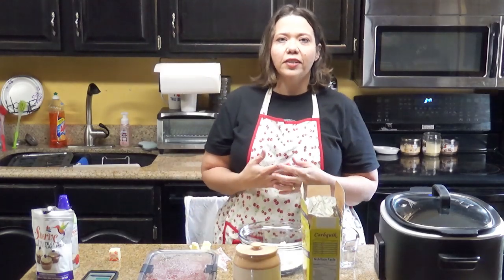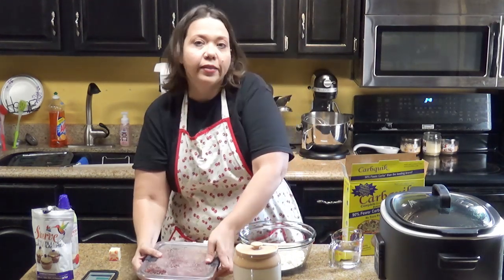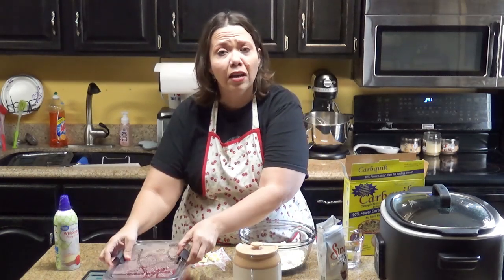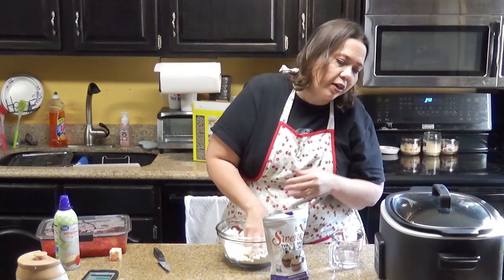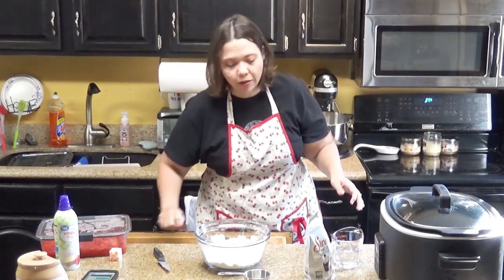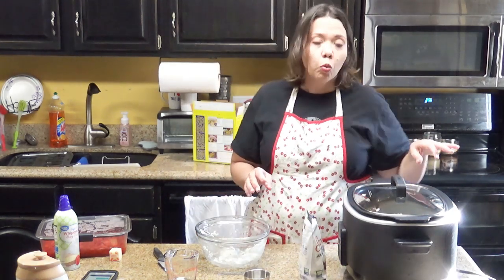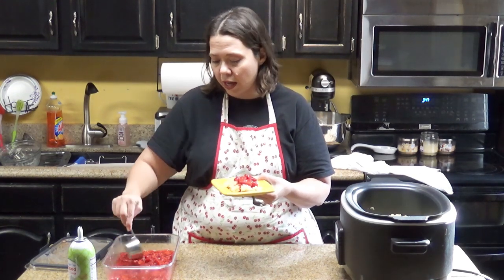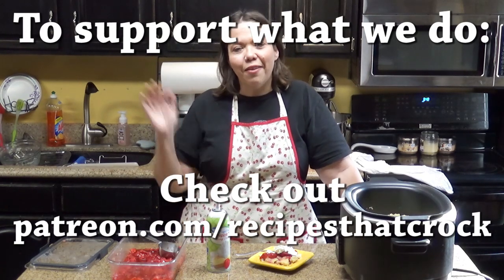Crock Pot Low Carb Strawberry Shortcake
Are you looking for an easy low carb dessert? Our Crock Pot Low Carb Strawberry Shortcake makes a tender sweet cake topped with juicy strawberries and sugar-free whipped cream.

Amazon Music: